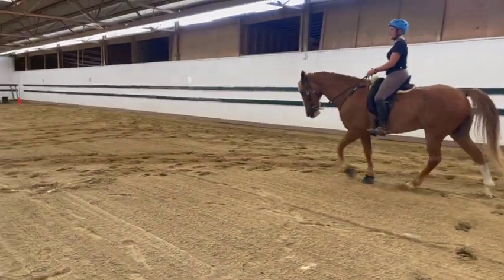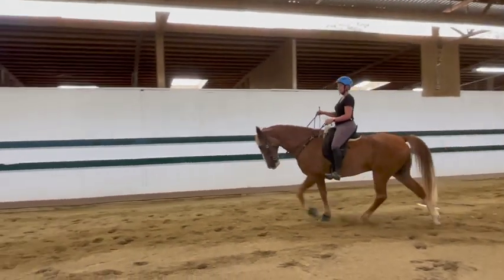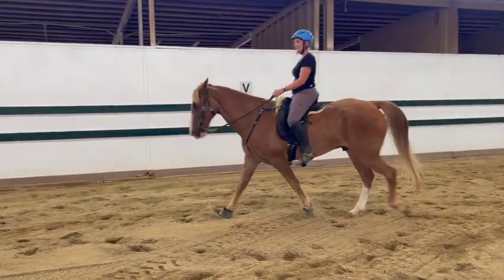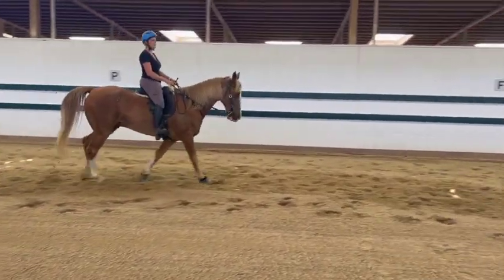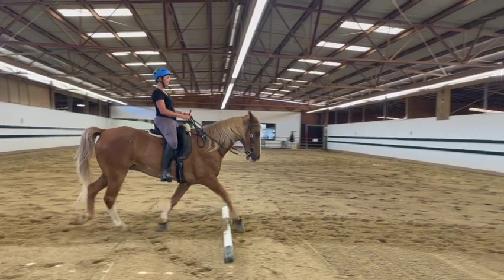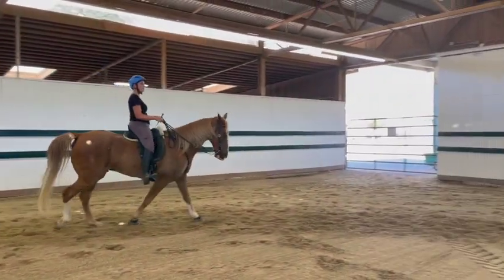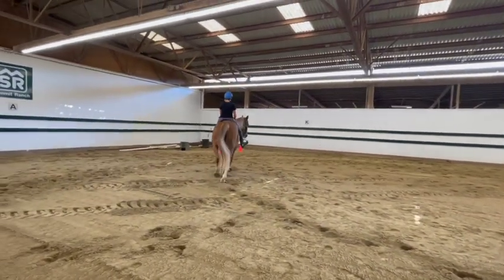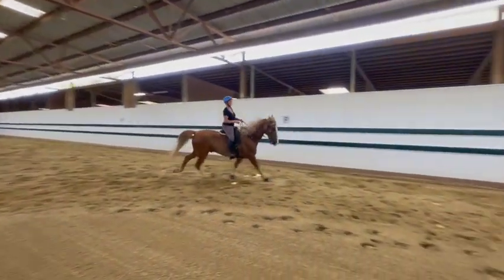Gaited Horse Training - Charleston - Gait and Canter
We bring his hindquarter in toward the center of arena  to help him get his correct lead. The pole helps his pacing but also helped his canter to rock back on his hocks and get a more rocking canter.
 MajesticRider.Com